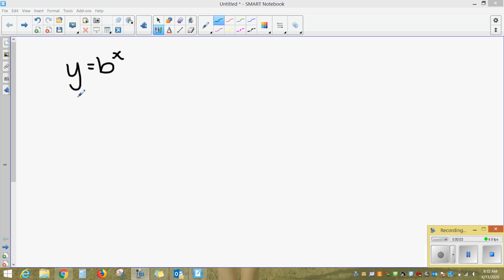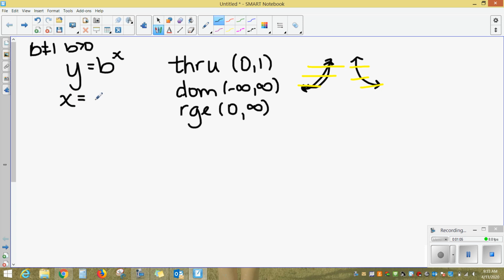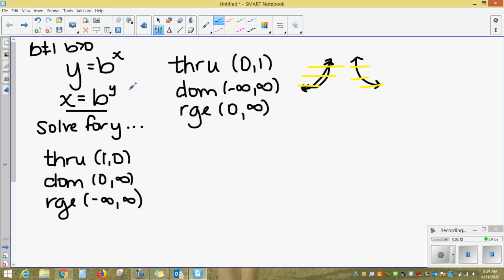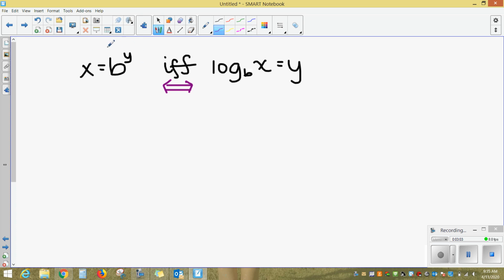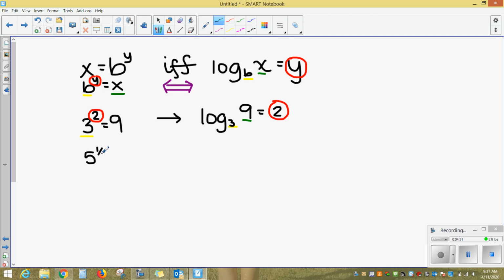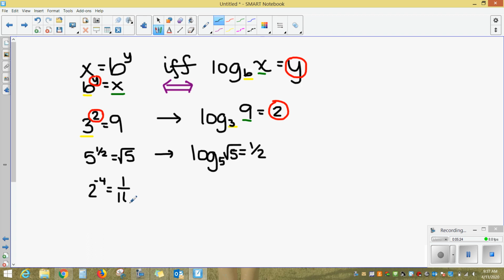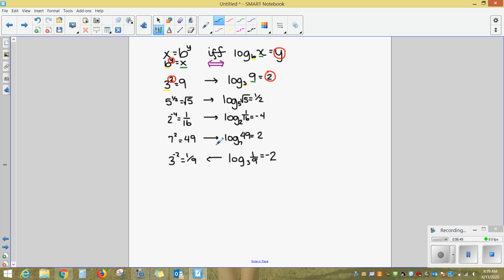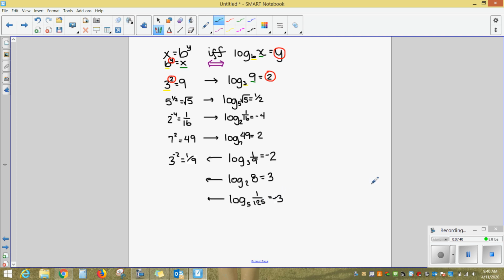Intro to Logarithms